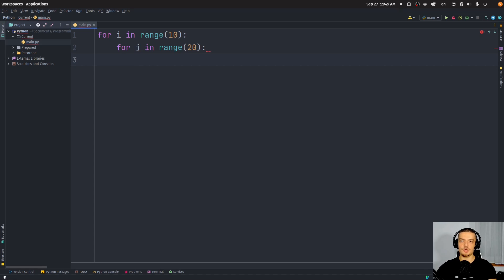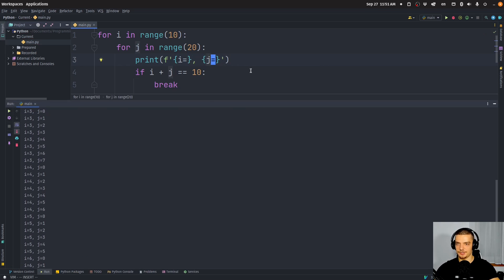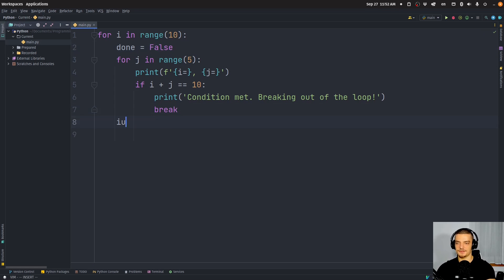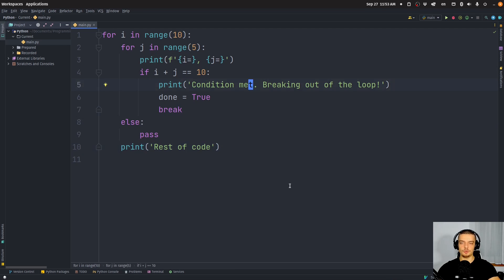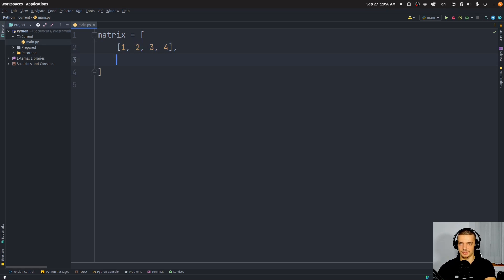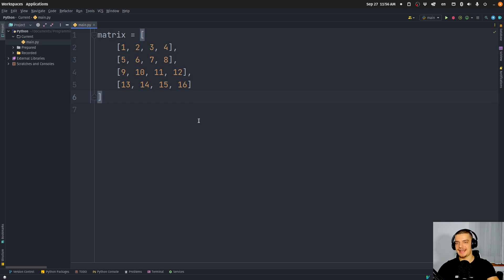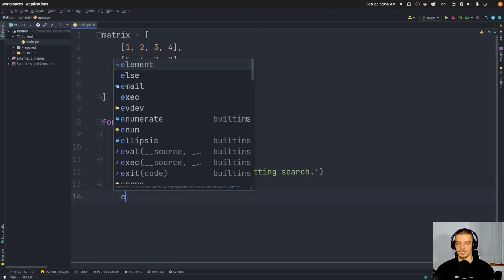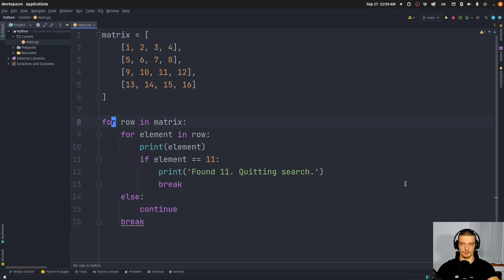Stuck in Nested Loops? Here's How You Leave Them!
Today we learn how to properly break out of nested loops in Python.